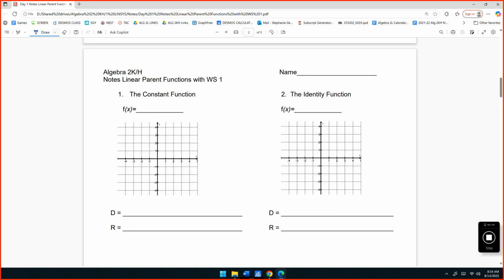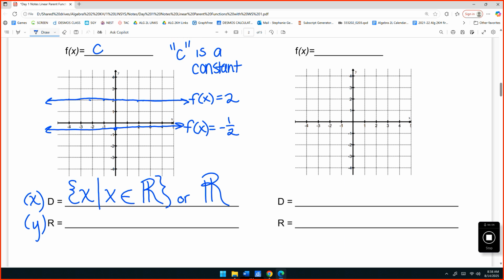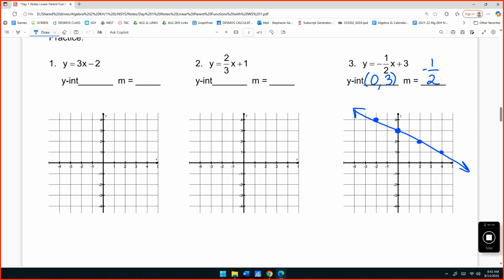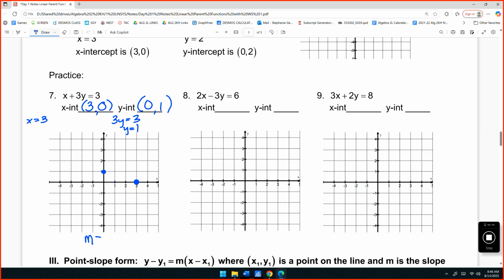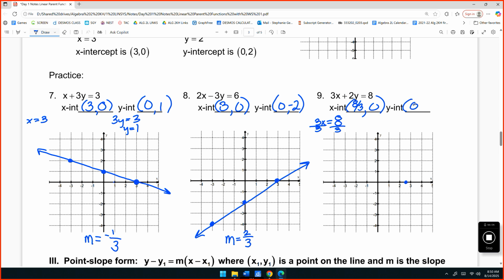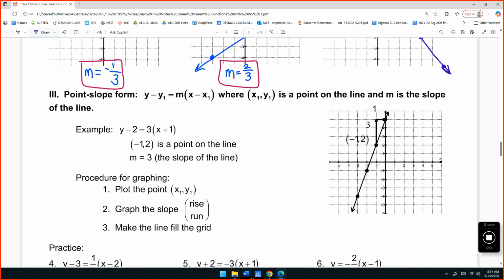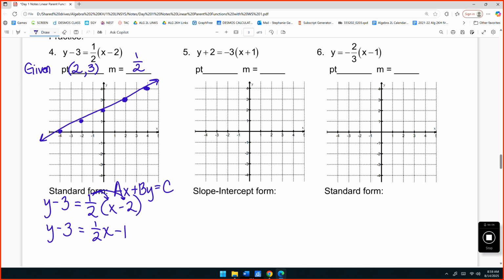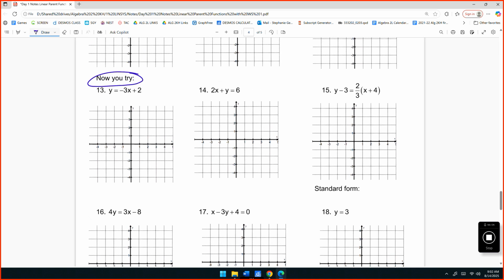Linear Parent Function K